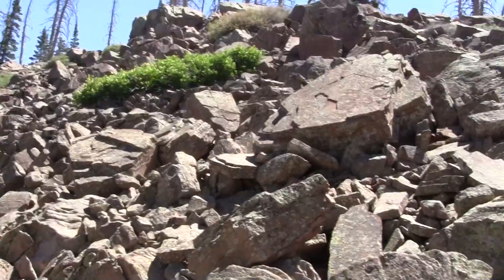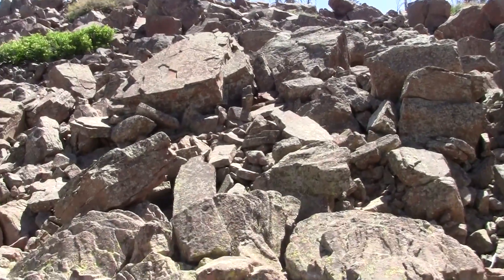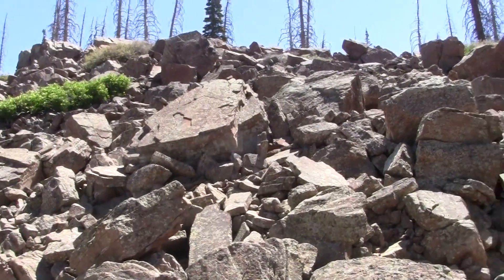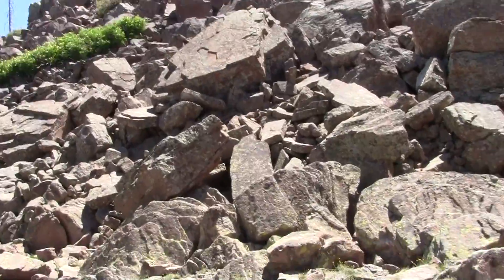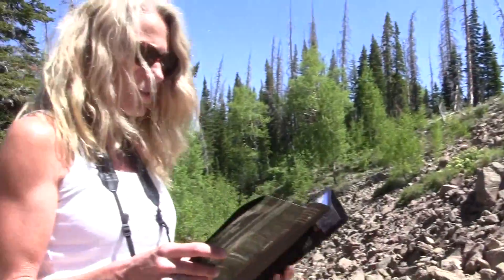Cedar Canyon hike